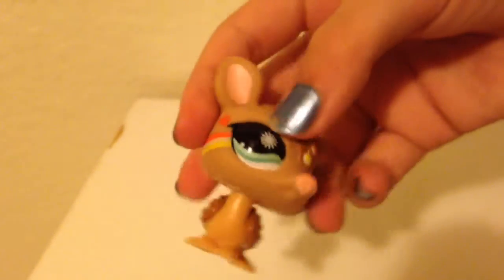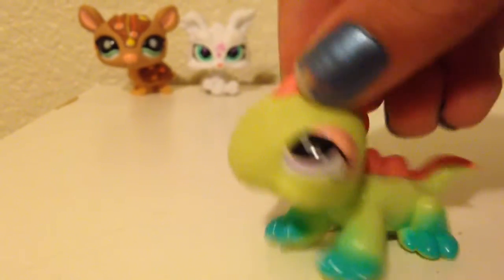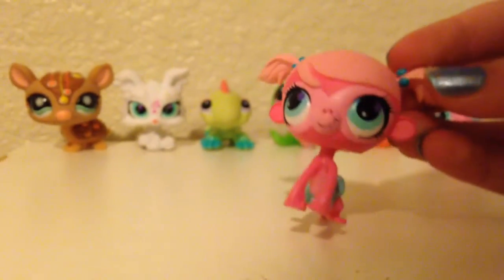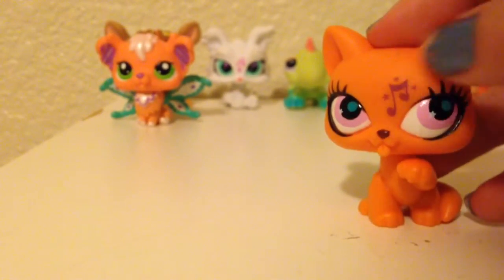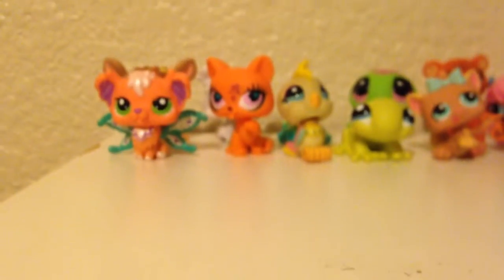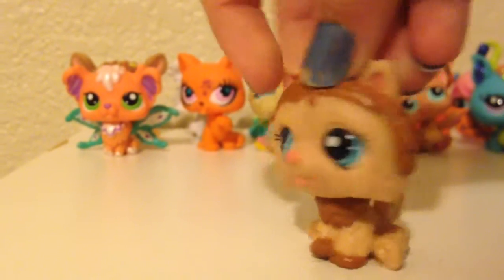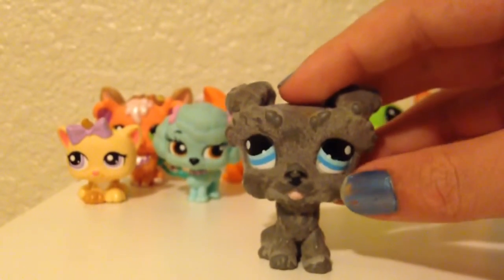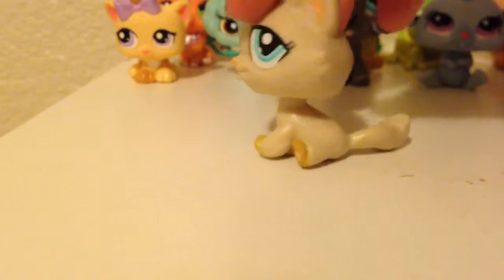My Lps Collection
Sorry for the lighting like I said I was night so I apologize